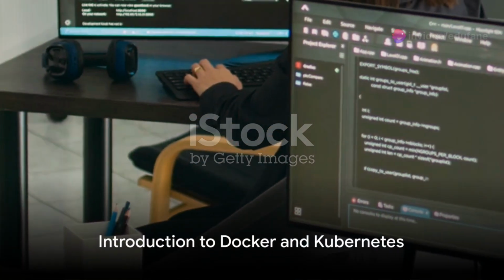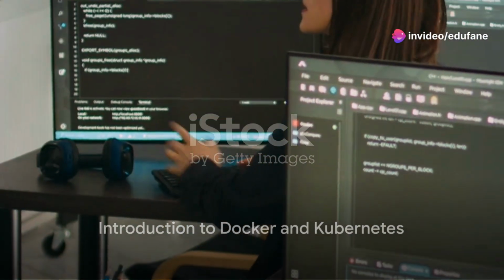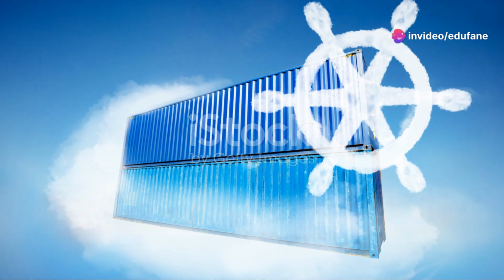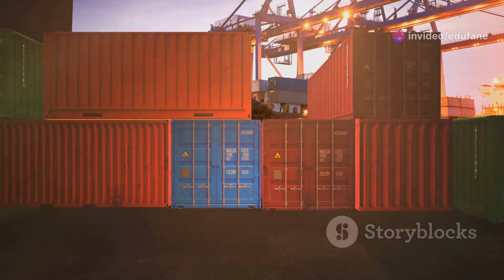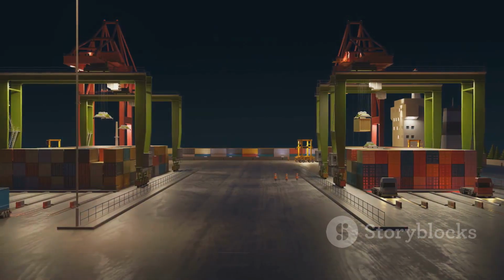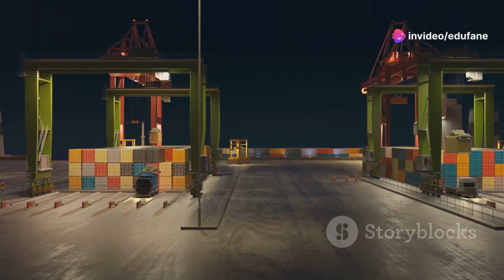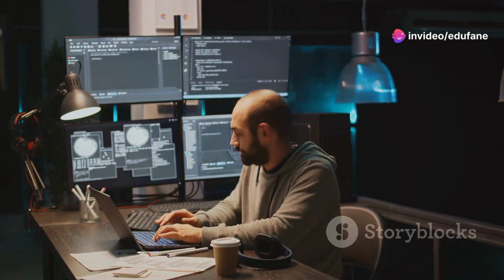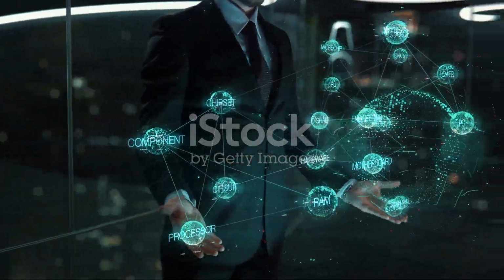Dockers and Kubernetes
Dive into the world of container management as we explore the key differences between Docker and Kubernetes in this detailed comparison. Whether you're a developer, a DevOps enthusiast, or just curious about cloud technologies, understanding these powerful tools is essential. We'll break down their architecture, ease of use, scalability, and how they handle container orchestration. By the end of this video, you'll have a clearer understanding of which tool might be the right fit for your project needs.

Introduction to Docker and Kubernetes
Docker Overview
Kubernetes Overview
Advantages of Docker and Kubernetes
Use Cases of Docker and Kubernetes